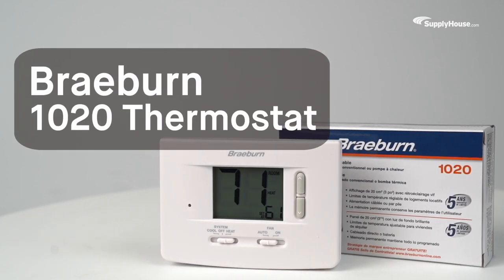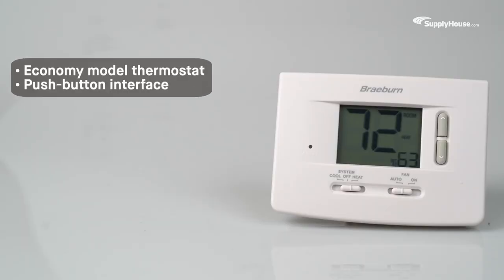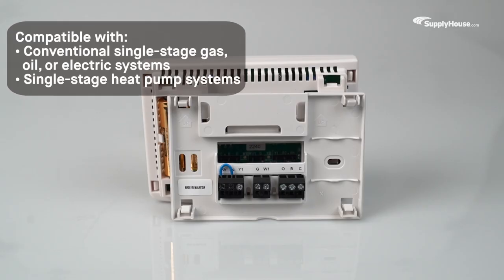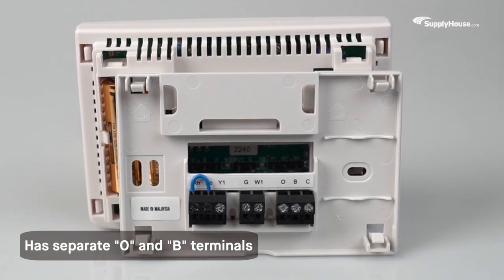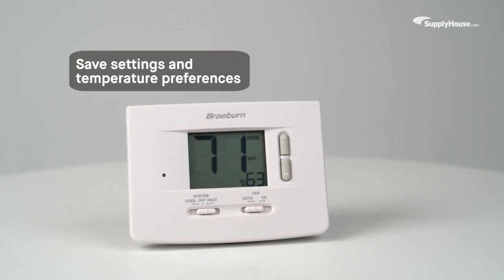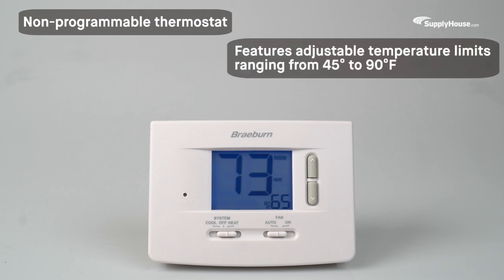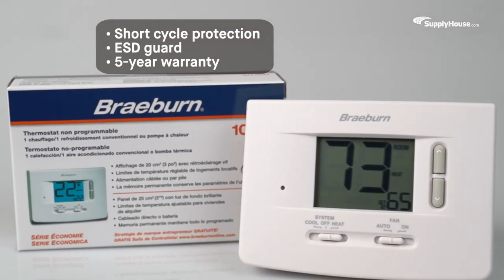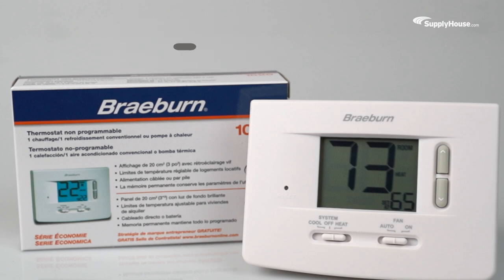The Braeburn 1020 Thermostat | The Right Temperature at the Right Price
Saving on your energy bills can start with saving money on your thermostat! Introducing the 1020 economy thermostat from Braeburn, featuring a clear display, easy interface, and sleek design made for homeowners. In this video, we’ll be taking a look at some of the 1020’s key specs to see what makes it a dependable, affordable option for optimizing the temperature in any home.